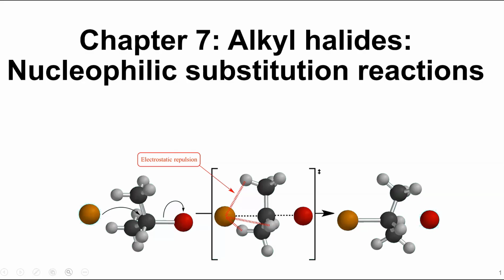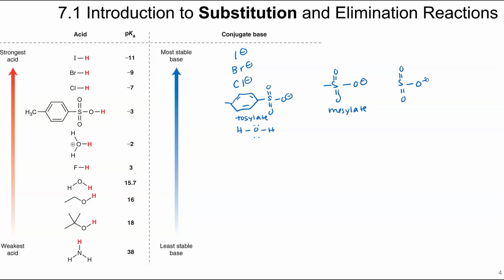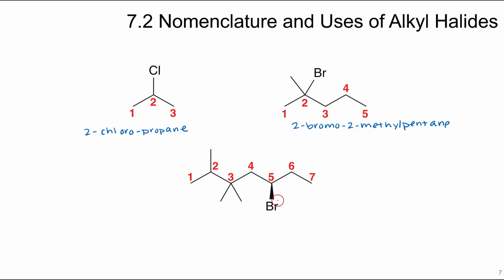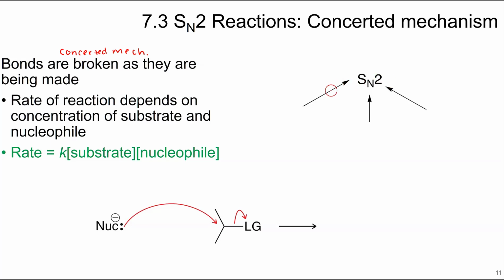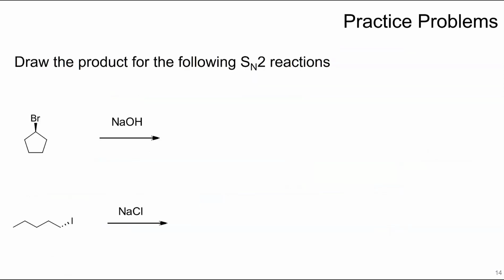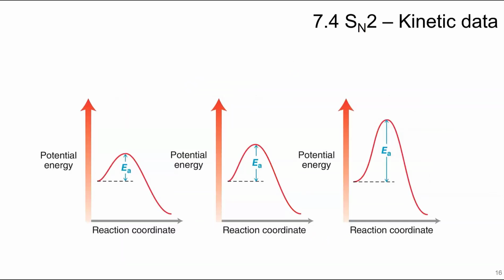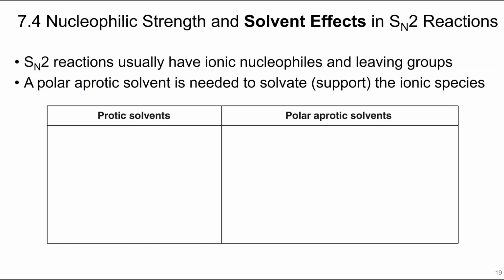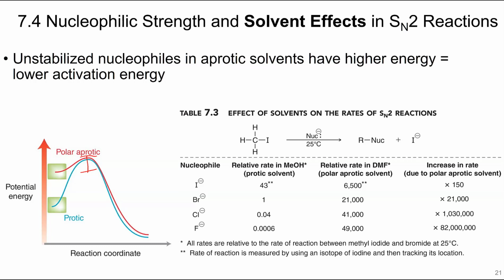Chapter 7 Part A Alkyl Halides-Nucleophilic Substitution CHEM 225